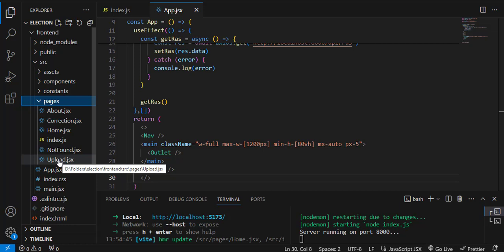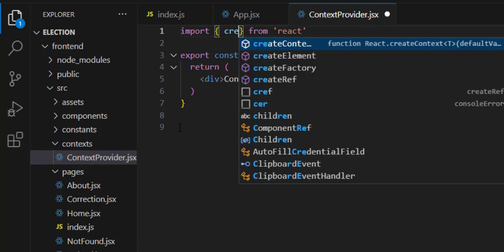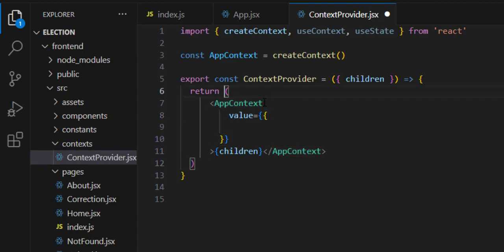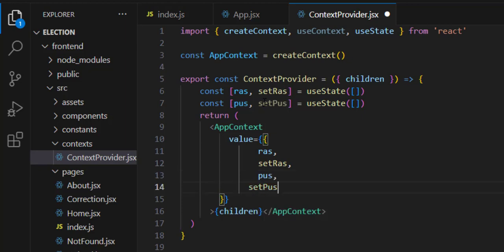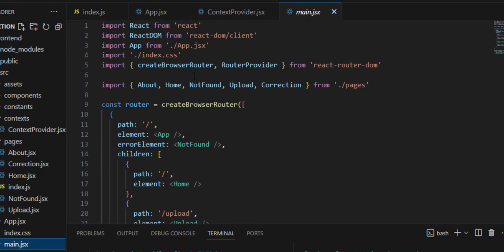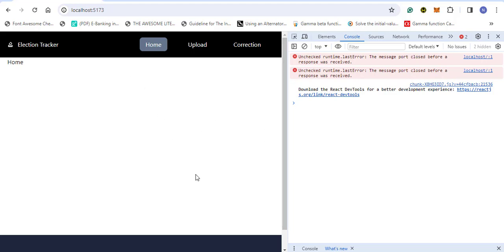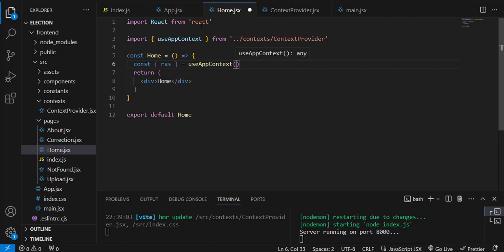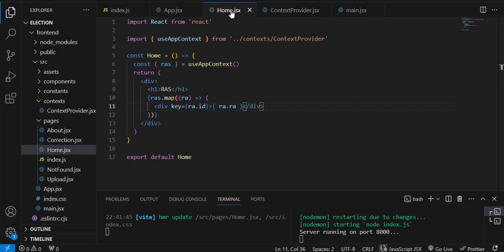React Vite Express MySQL - part 18 - passing data between components using React Context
In this video we created React Context and pass data among components. If you have never work with React Context before, this video is going to be a good starting point for you.